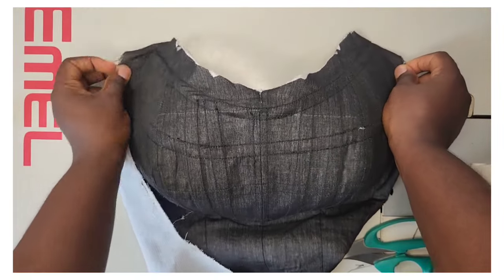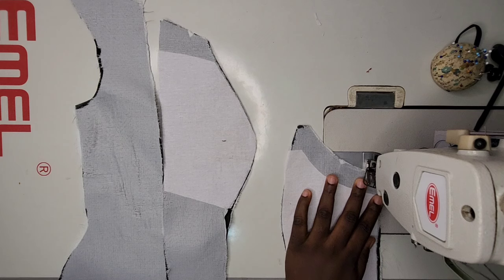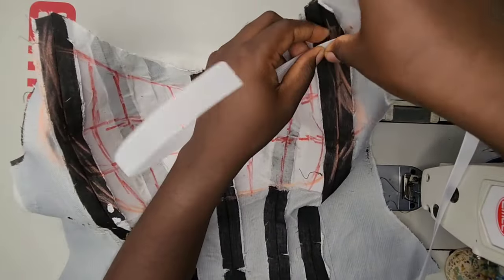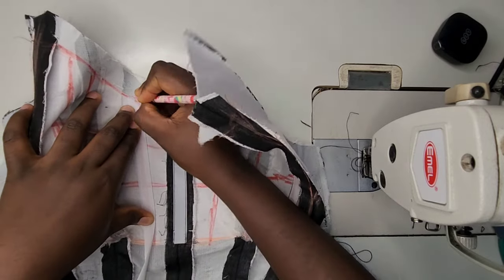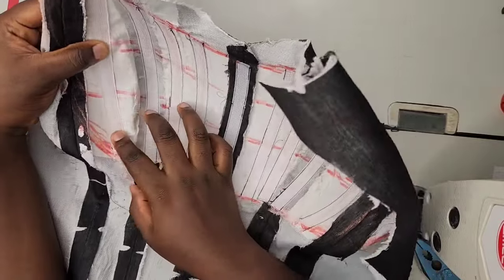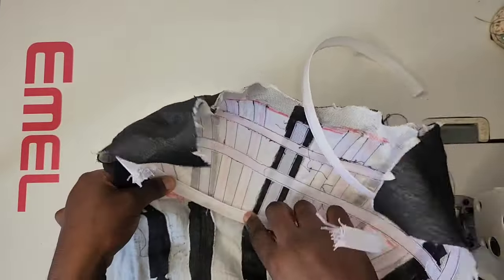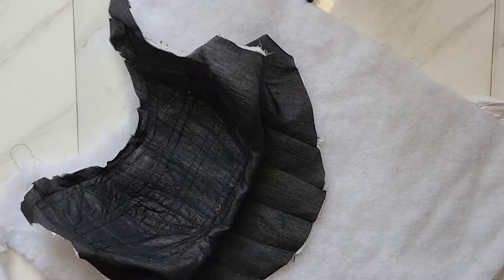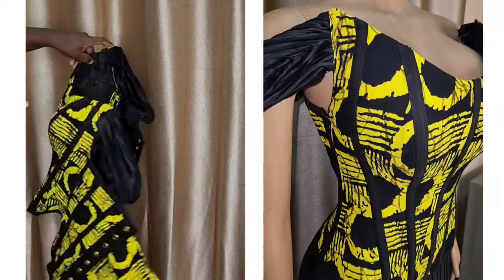DIY Overbust Corset with Bust Caging: Step-by-Step Tutorial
Learn how to create a stunning and supportive bust caging for your overbust corset. This detailed tutorial walks you through each step, ensuring a perfect fit and an elegant finish.

Materials needed;
*Lining.
*Collar stay or Pad.
*Regeline Bones.
*Fiber.